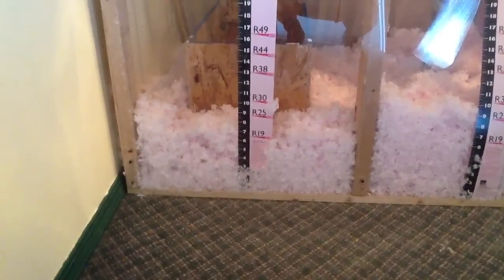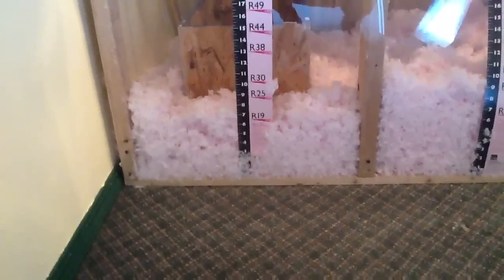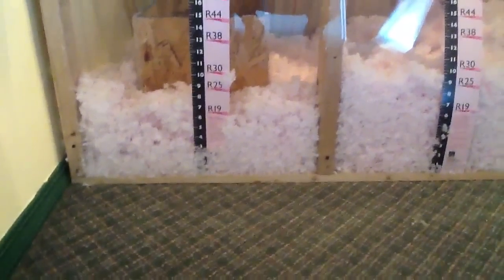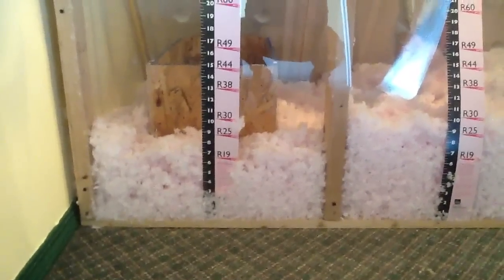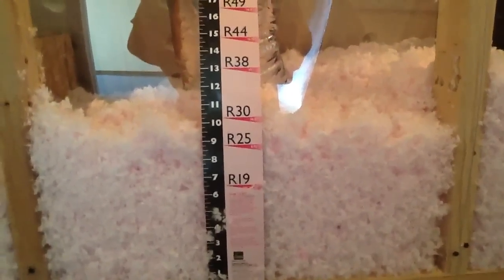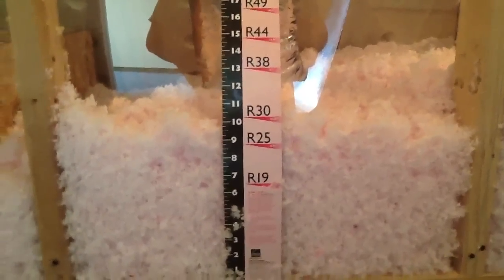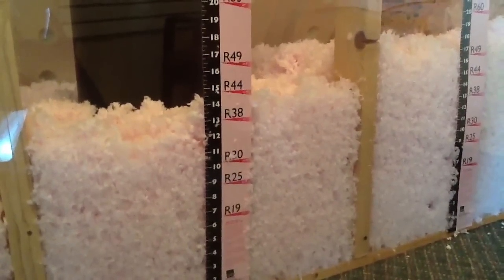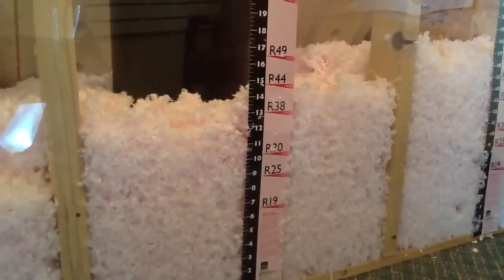How much Attic Insulation do you need - Muth & Co. Roofing Columbus Ohio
Anthony Grist from Muth & Co. Roofing in Central Ohio shows the recommended levels of insulation for your attic. This will help you keep your home cooler in the summer and warmer in the winter.